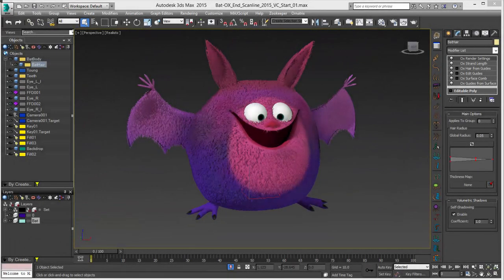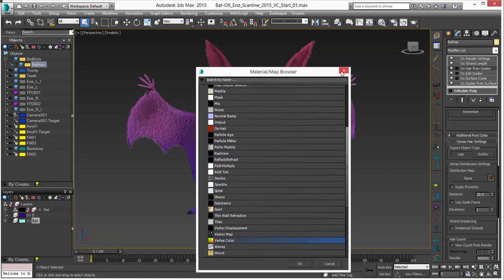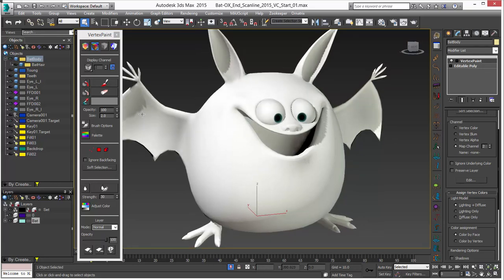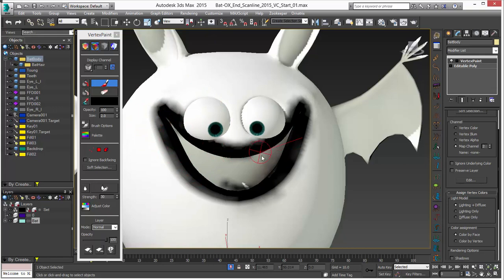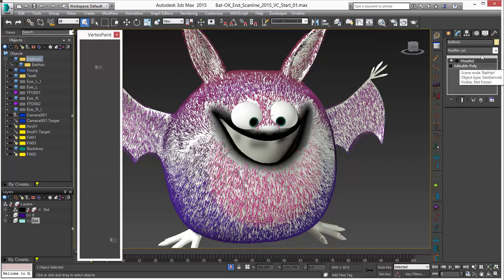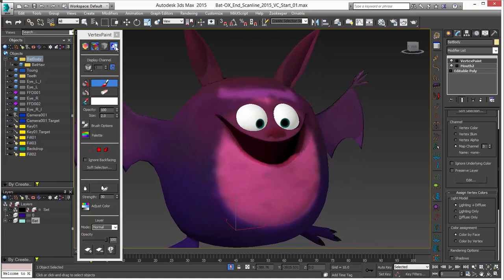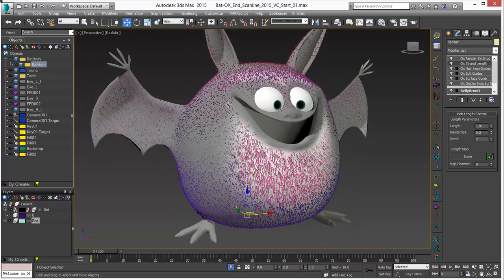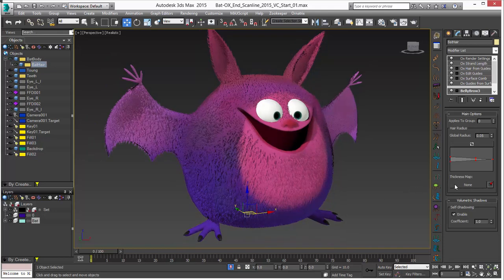Ornatrix 101: Using vertex colors to drive hair attributes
Ornatrix flexibility stems from its close integration with other areas of 3ds Max. An example of this is the ability of using vertex colors and texture channels to define aspects of hair and fur.

See how this is easily done in this quick overview with our friendly bat character.